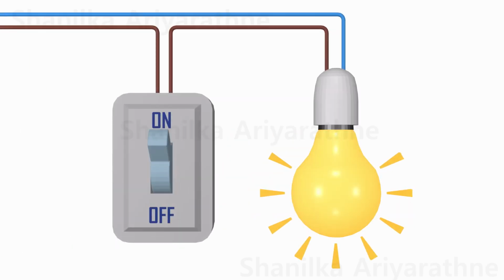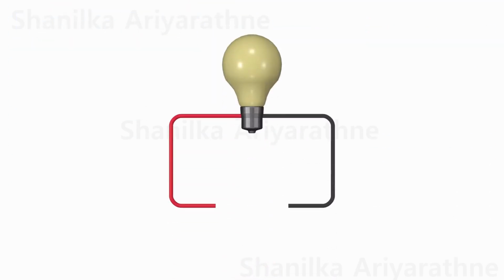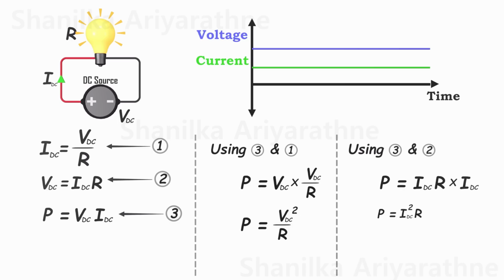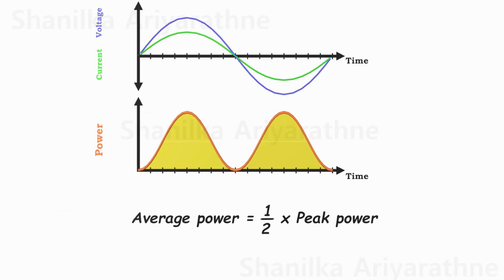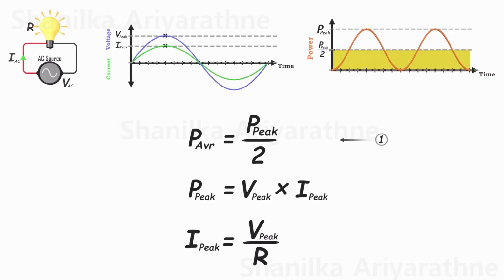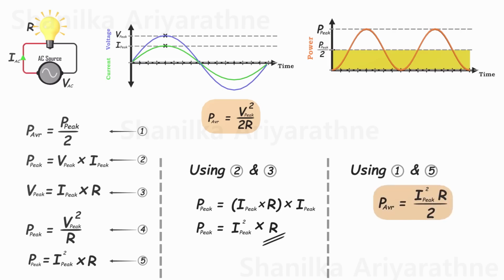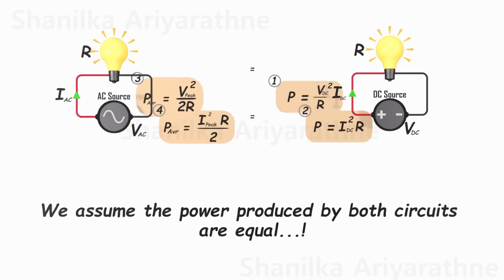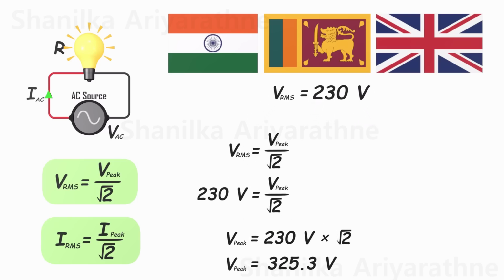Basic Electric 1-Understanding RMS Values in AC Circuits √2Voltage Current